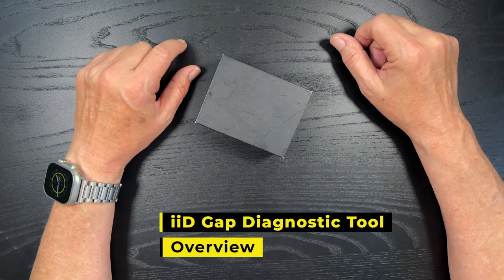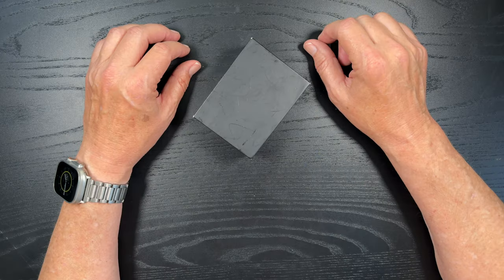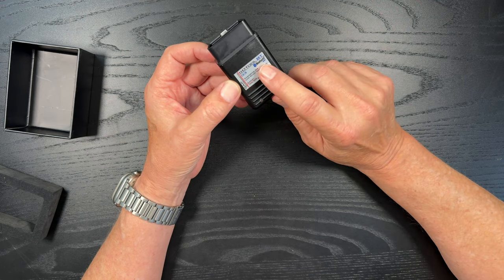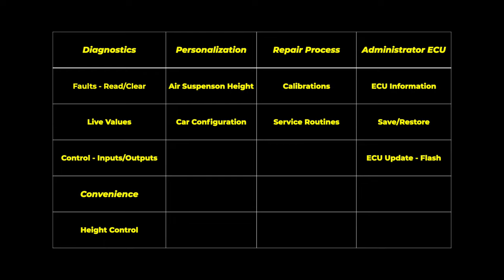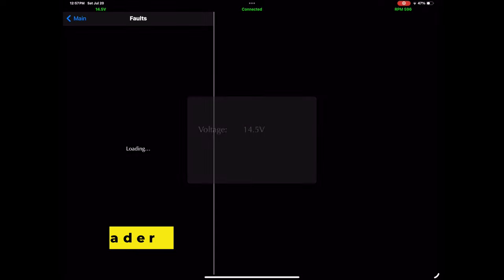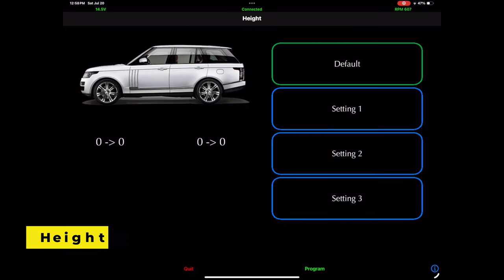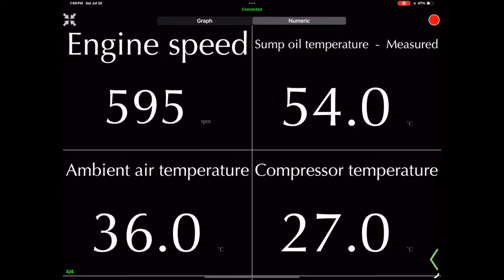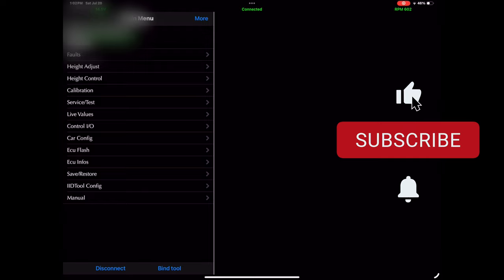Reading & clearing codes, live data, and CCF configurations iiD Gap Diagnostics Tool for Land Rover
Is the iiD Gap Diagnostic tool worth the money?

This is not a sponsored video - I purchased the iiD Gap Tool with my own money.  I purchased from Lucky8 LLC - link below for current pricing.

There are other code readers on the market that will work with a Land Rover - I found the video below to be useful.  I do like the very compact size of the iiD Gap tool.

The iiD tool is a powerful diagnostic system that connects to your Land Rover through the OBDII port and to your mobile device via Bluetooth.  The tool gives you, the vehicle owner, the ability to diagnose mechanical and electronic issues, customize vehicle settings, and manage your vehicle's ECUs, including software updates.

One of the key advantages of the iiD tool is its comprehensive diagnostic capability. The tool allows you to:

* Read and clear fault codes from all vehicle systems.
* Access live data from sensors and actuators, allowing you to monitor system performance in real time.
* Manually activate components for testing purposes.
* Perform calibrations on various systems.

The iiD tool offers two versions to cater to different needs: the iiD BT and the iiD Pro. The iiD BT is ideal for most owners, providing access to full diagnostic capabilities and advanced programming functions on one vehicle. The iiD Pro, designed for professional use, offers unlimited access to advanced programming functions for multiple vehicles upon activation. Both versions provide free firmware upgrades for the iiD BT. The iiD Pro requires an annual subscription for updates after the first year.

The iiD tool also boasts several user-friendly features, such as:
* An intuitive iOS/Android app that provides easy access to all diagnostic and programming functions.
* Real-time data logging and graphical display for up to eight live values simultaneously.
* Email export functionality for fault codes, live data, and ECU information, allowing for convenient sharing and analysis.
* Access to the Car Configuration File (CCF), enabling customization of vehicle settings.

The iiD tool is more than just a code reader; it's a comprehensive tool that empowers Land Rover owners with greater control and understanding of their vehicles.

If you have any questions please put them in the comments below and I will do my best to answer them - thank you for stopping by!